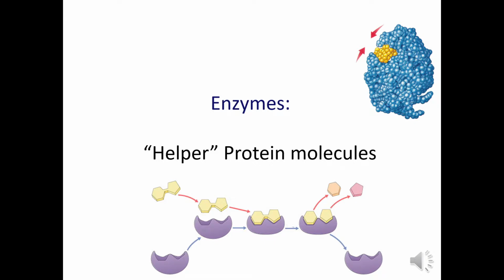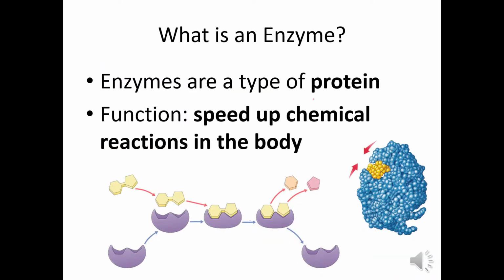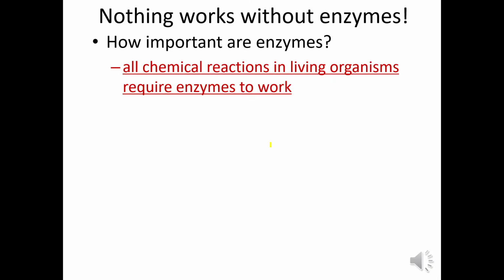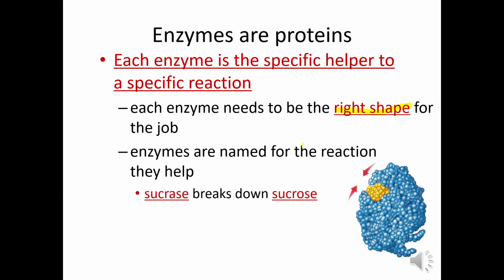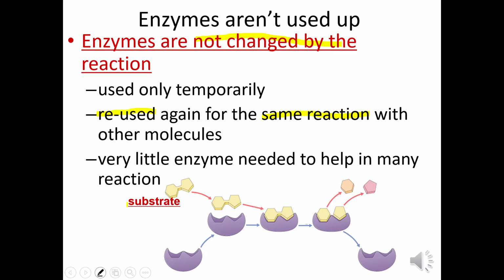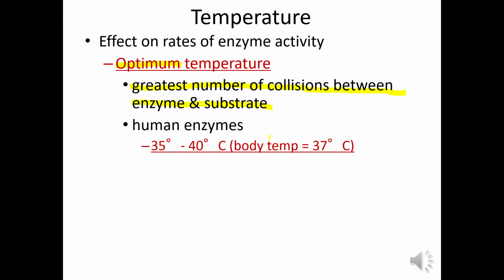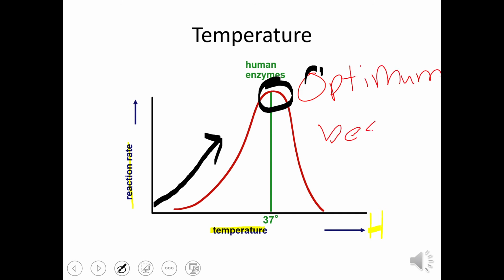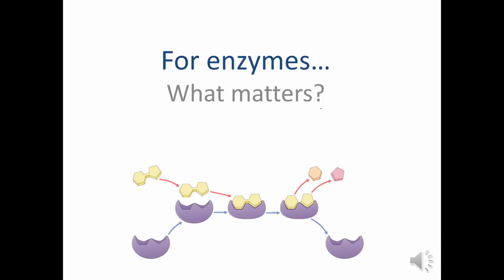Enzyme Notes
All about enzymes!